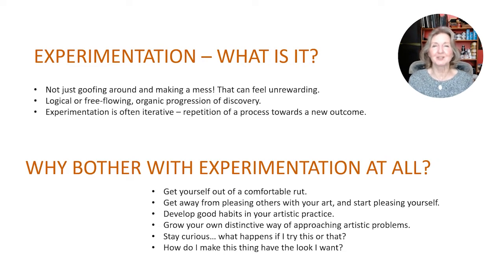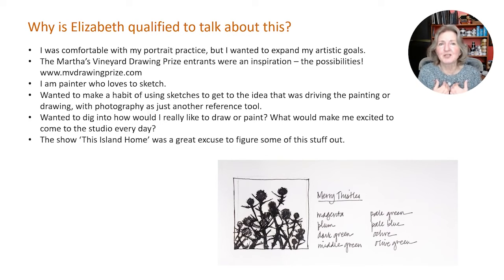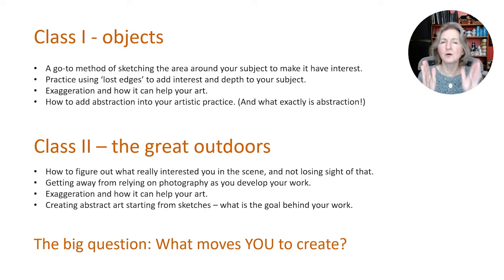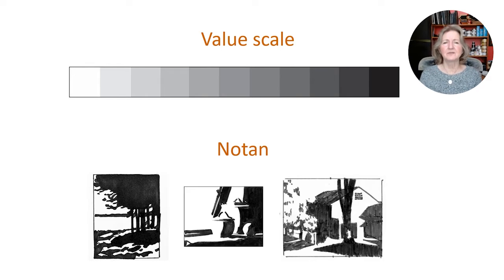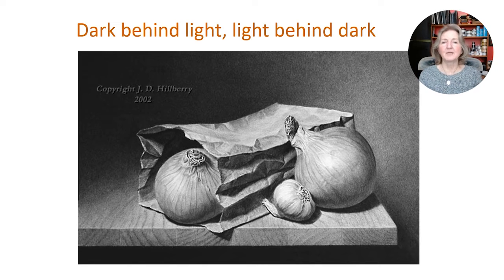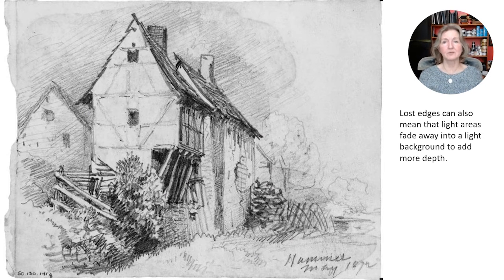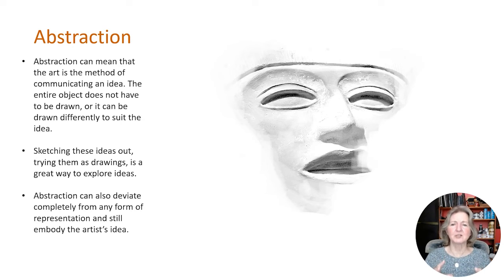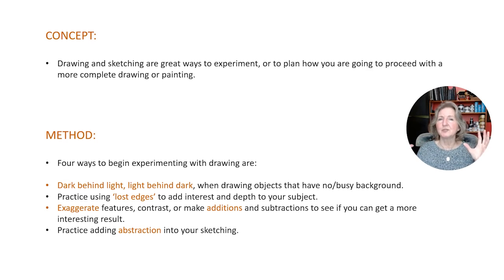Drawing as a Springboard to Experimentation Part I - artist Elizabeth R Whelan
Join Elizabeth Whelan as she shares ideas for using drawing to get you in the experimenting mode in your art practice. In this class, Elizabeth shares four basic starting points using an ancient Mexican mask as a subject, and leading you through the skills that are useful not only for starting to experiment, but also in your drawings and paintings in general.

You can pause the video to draw and try out the ideas yourself as you do, or download the exercise sheets to save you some time in your experimentation.

To download the pdfs of the exercises and main images from this class, please visit the Art Classes

to view her portfolio of portraits, botanical, and maritime artwork, get lots more info about her process, or ask about commissions. Elizabeth paints and draws in her studio on Chappaquiddick Island, part of Martha's Vineyard, near Boston, Massachusetts.